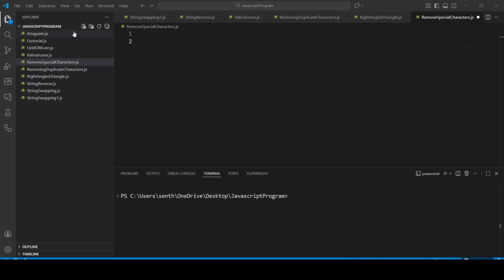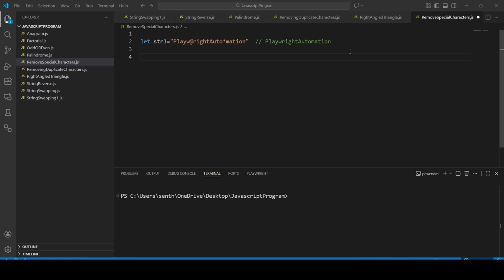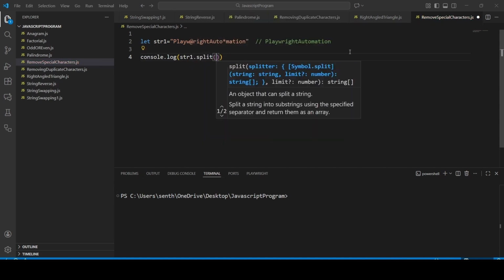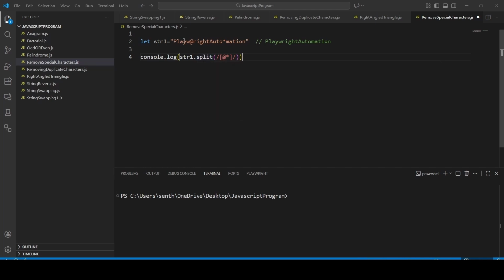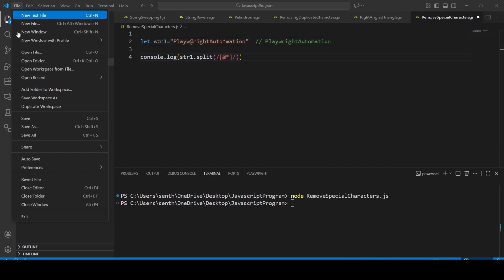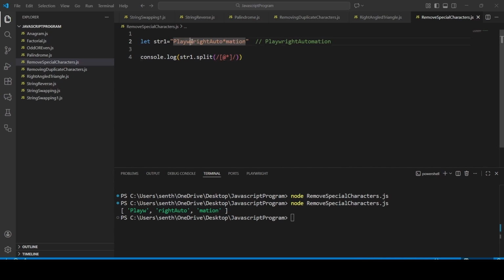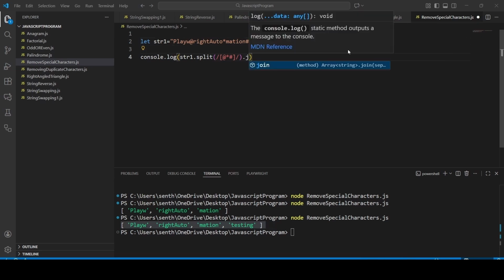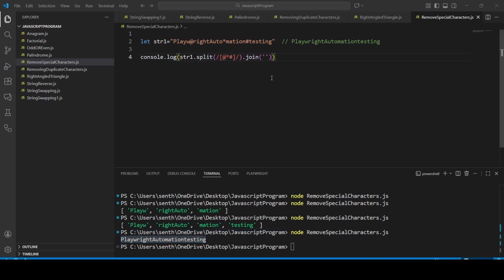InterviewProgram#10 | Remove Special Characters from a String in JavaScript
Welcome to SenthilSmartQAHub!
In this video, we learn how to remove special characters from a string in JavaScript using split() and join() along with Regular Expressions.

 What you will learn in this video:
✔ How split() breaks the string at special characters
✔ How join() combines the array back into a clean string
✔ Why this trick is commonly asked in JavaScript interviews & coding practice